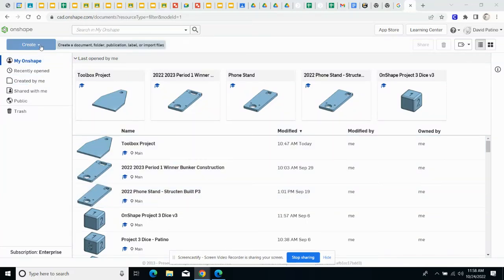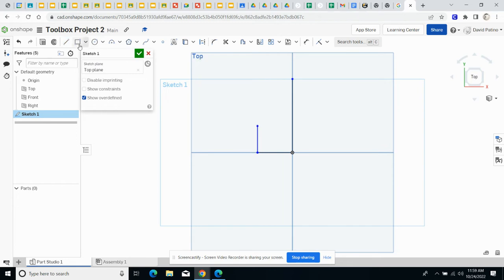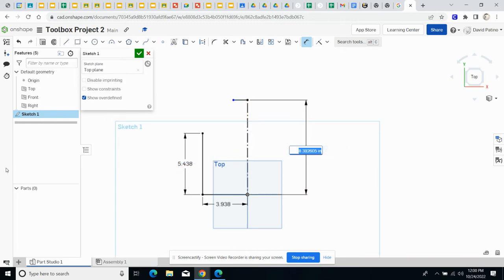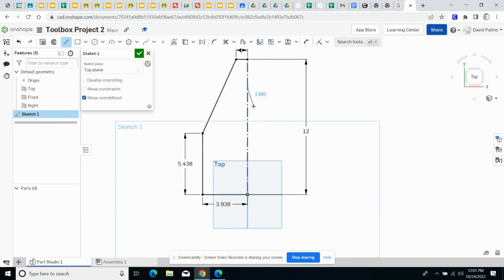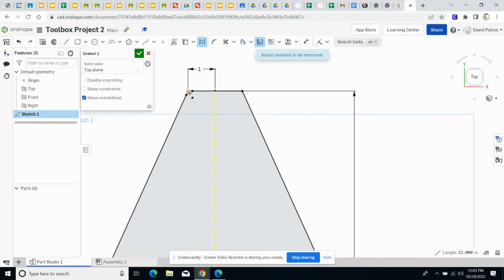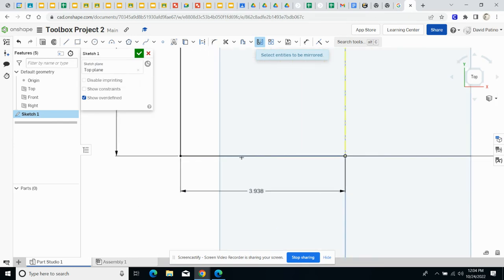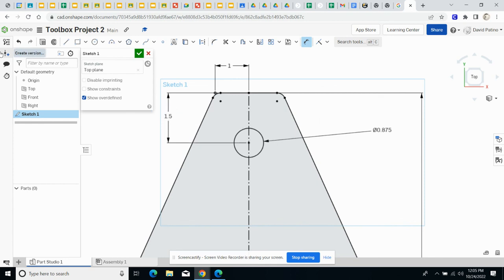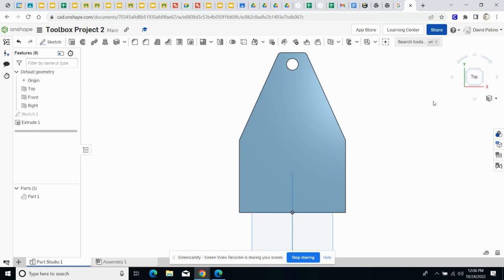Toolbox Project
The design of the toolbox face component.